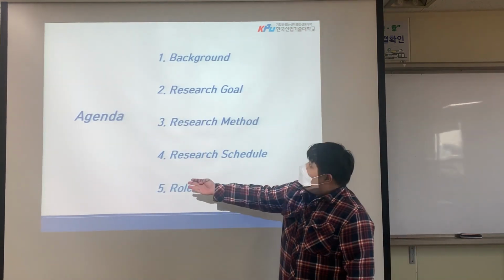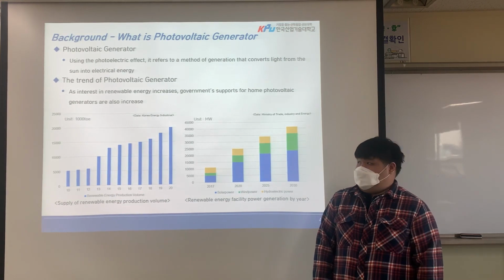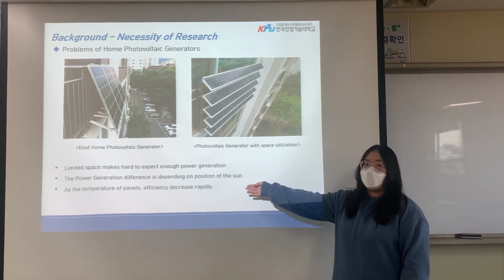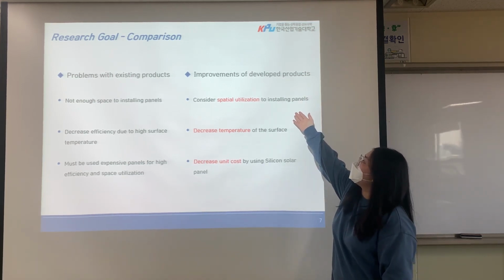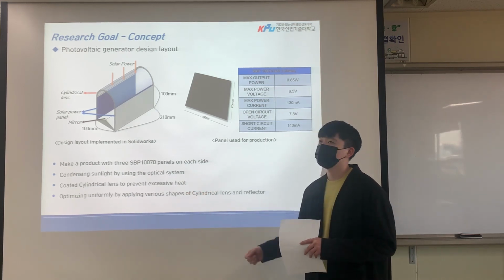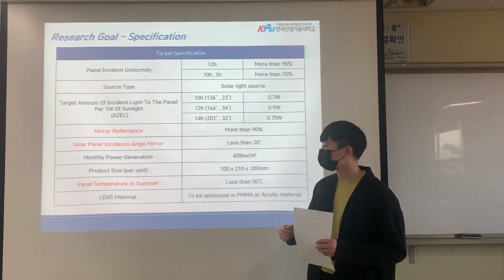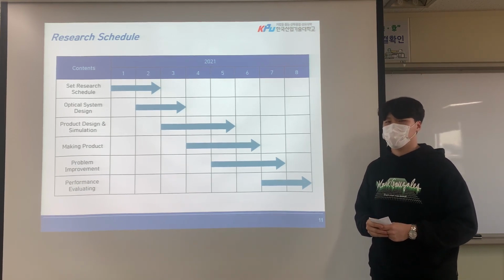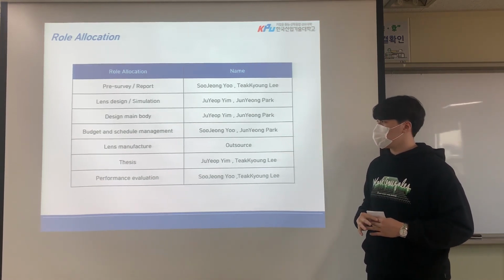2021년 종합설계1 계획발표 동영상-Distributed Photovoltaic Generator